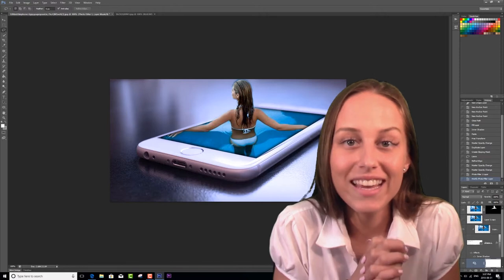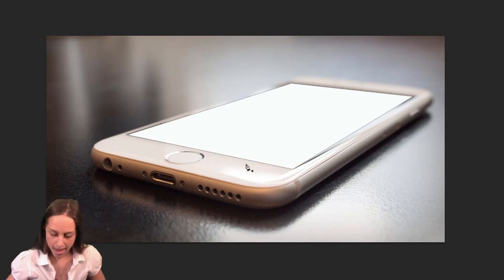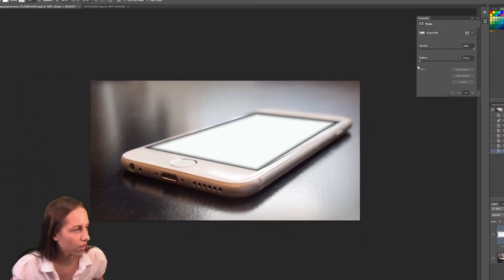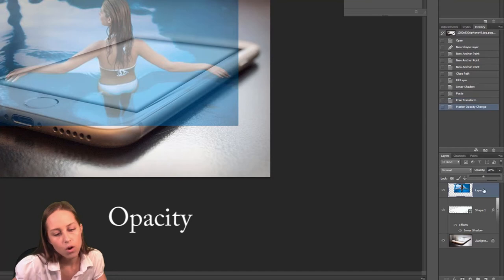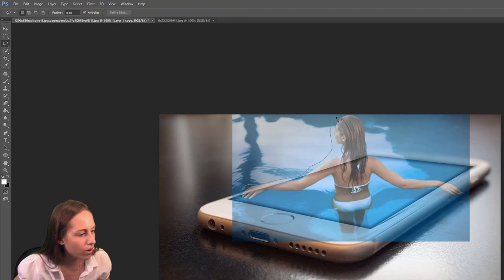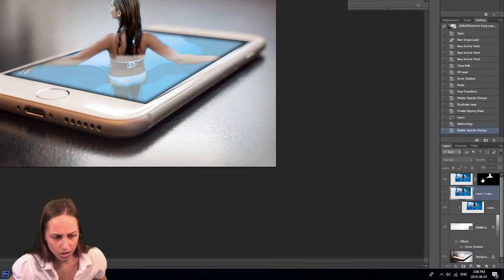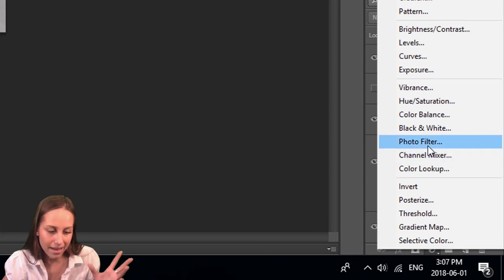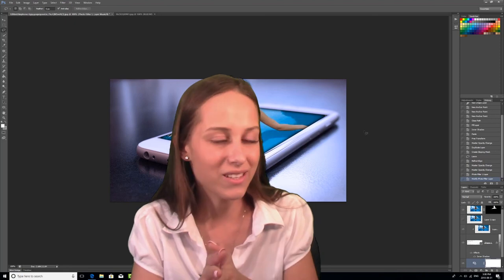Photoshop CS6 - Making object 3D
Taking a 2D image and making it 3D.